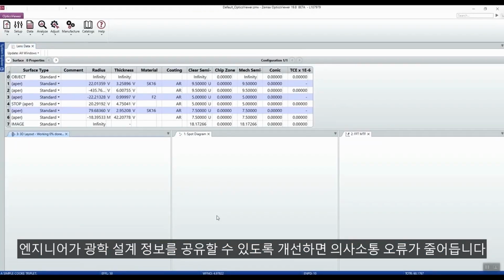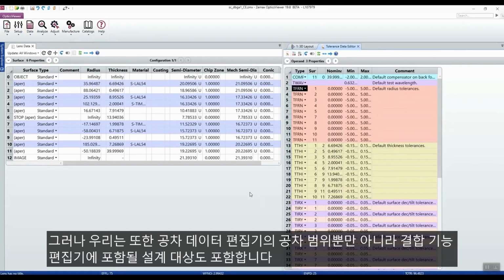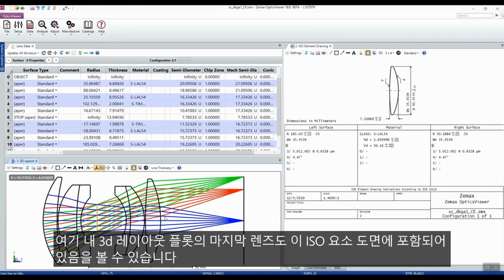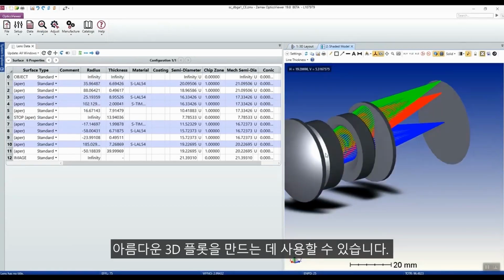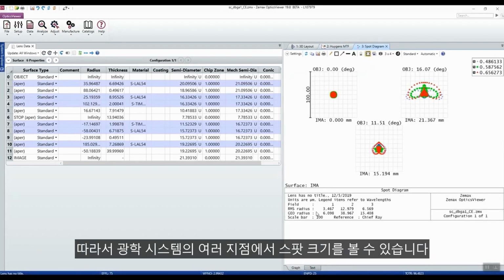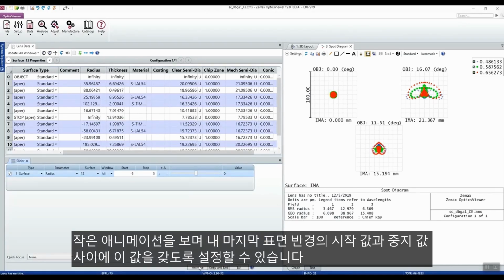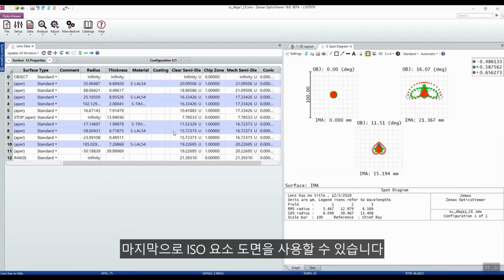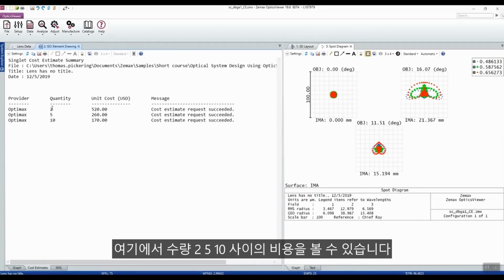Zemax OpticsViewer Overview (한글자막)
OpticsViewer는 광학 설계와 제조 공정 사이의 격차를 해소합니다. 엔지니어가 광학 설계 정보를 공유하는 방법을 개선하면 잘못된 의사 소통을 줄이고 제품 개발 프로세스를 가속화하며 불필요한 반복 비용을 제거할 수 있습니다.